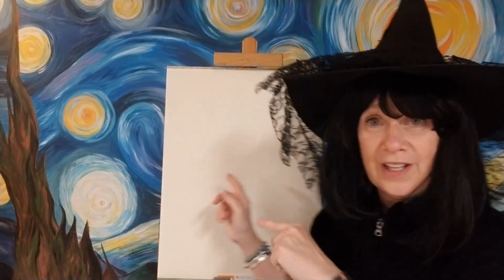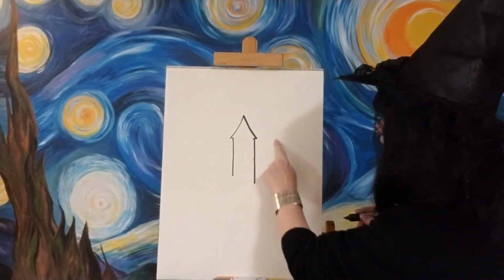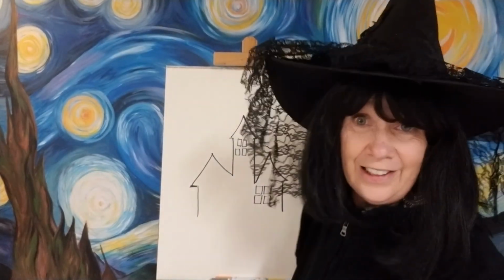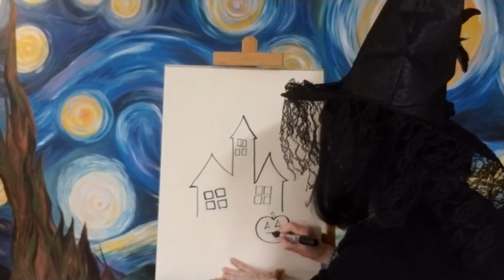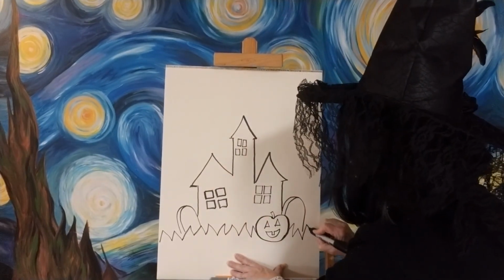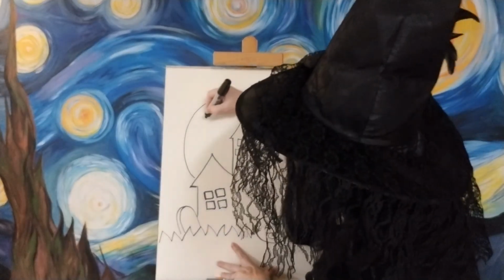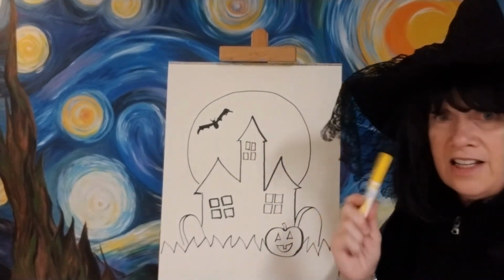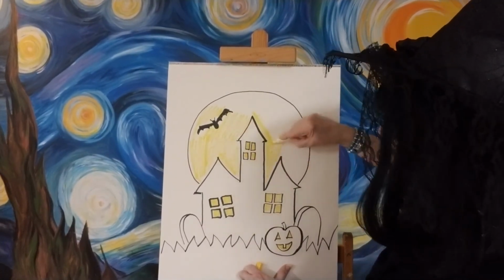Art with Angela / Day #116 / Halloween 1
It is Oct let's draw a Haunted House